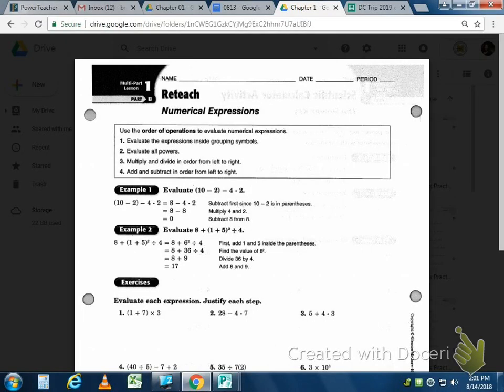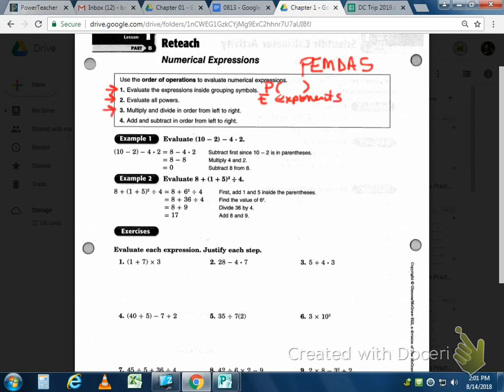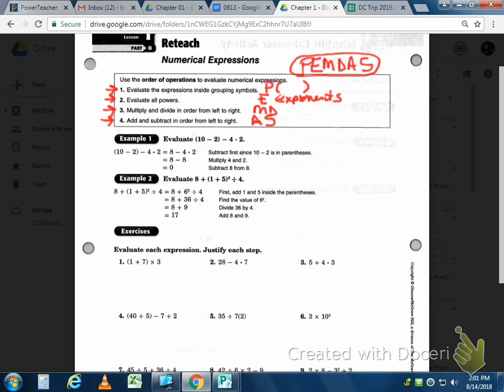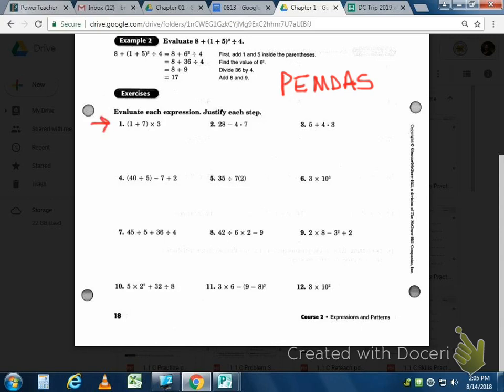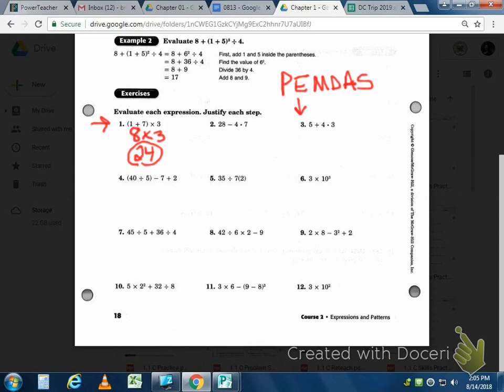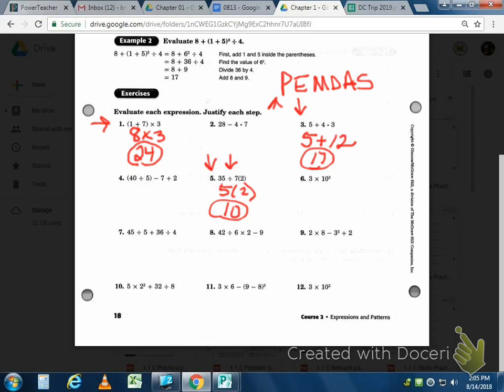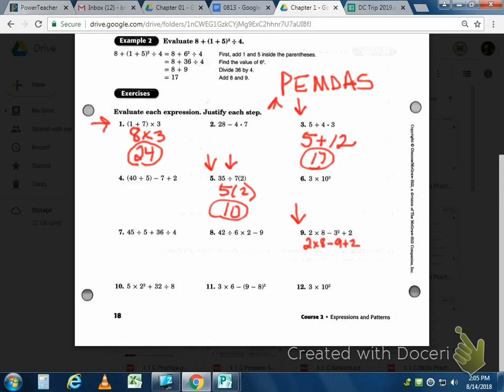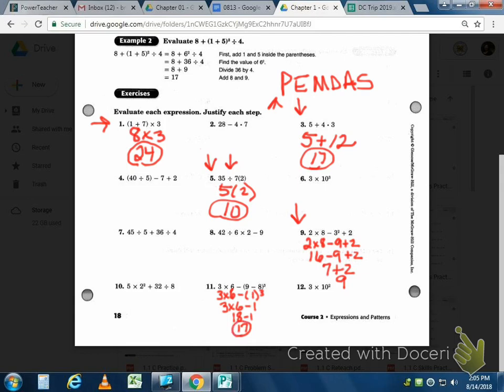1.4 Numerical Expressions